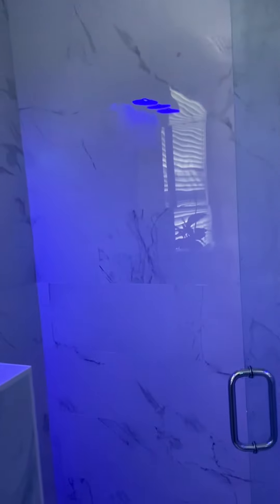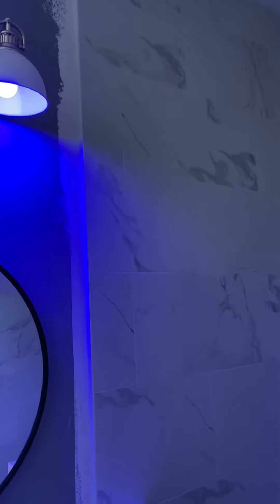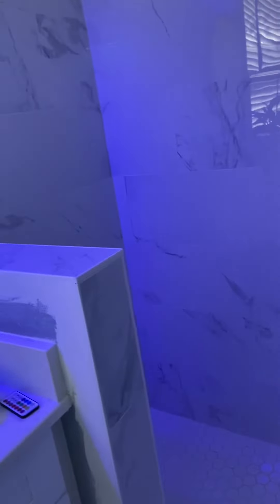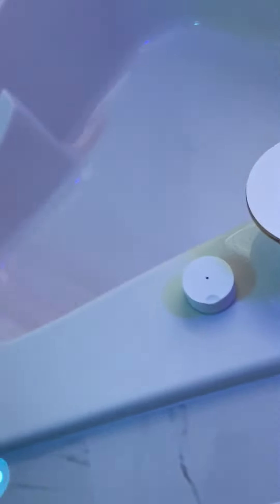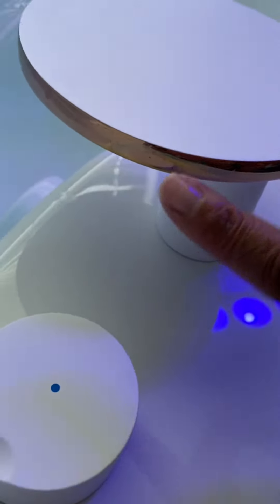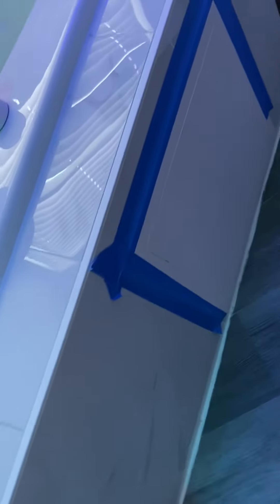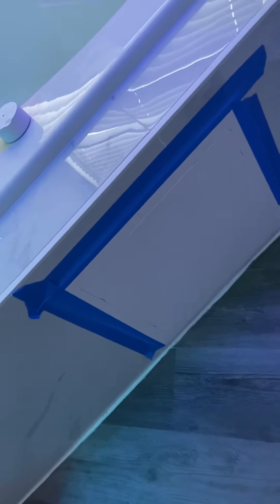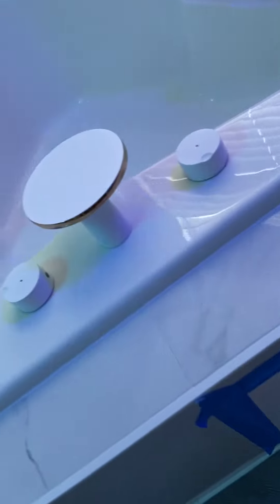New Bathroom remodel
Rain shower and water fall faucet in my new bathroom remodel. Thanks